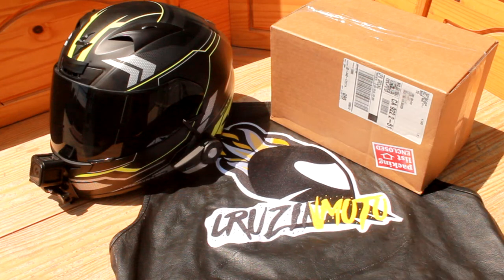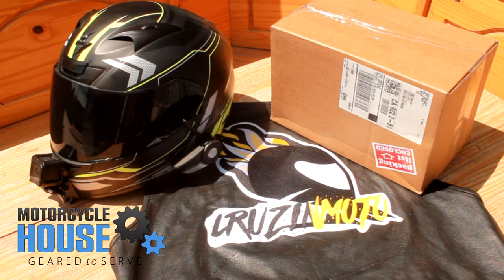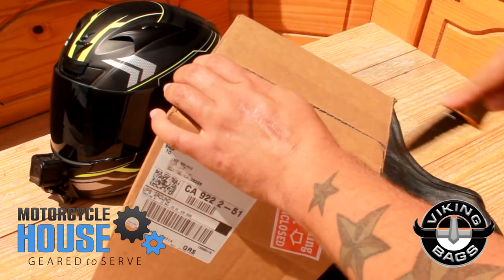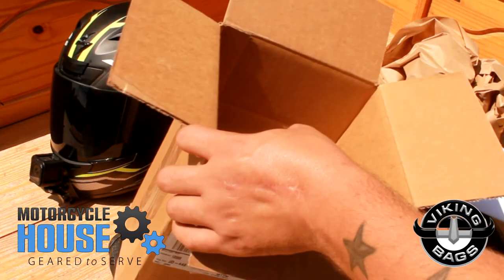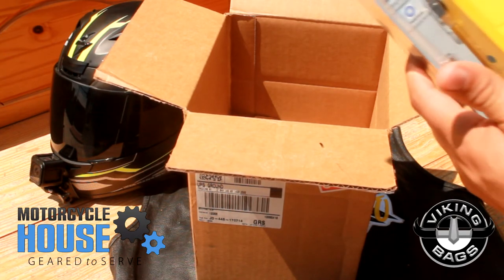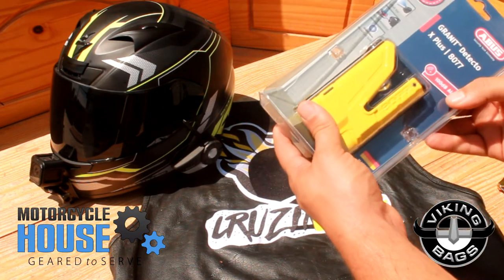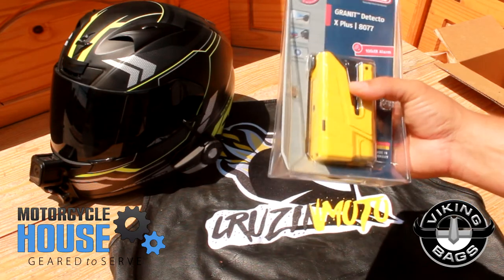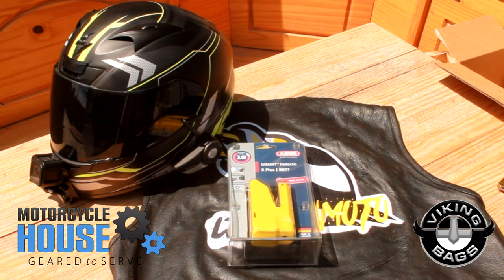Motorcycle House / Viking Bags - Unboxing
I was contacted my Motorcycle House and Viking Bags to do some reviews for them of their products they sell. This will be a new series I'm starting on my channel, I used to do lots of reviews when I played Airsoft back in the day so i got some really good practice on making them good. Also when i do my reviews i just don't say its awesome because I got it for free I will give my honest opinion about the product. I look forward to this partnership with motorcycle house and viking bags and I look forward to doing more reviews for them in the future.

Check them out here on the web...

Brian Cruz "CruzinMoto"
Blythe Ca, 92226

[ MY GEAR ]
Helmet - Scorpion EXO R710
Jacket - ICON Overlord Textile Jacket
Gloves - EVS Assen Gloves
Riding Shoes - Alpinestars Stadium Shoes
Pants - Icon Strongarm 2 Pants

[ MOTOVLOGGING SET UP ]
SENA 20S
GoPro Hero 3+ Silver Edition
SENA GoPro Audio Backpak

[ MY BIKE & MODS ]
2016 Yamaha Fz-07
Yoshimura Fender Eliminator Kit
Yoshimura R77 Works Race Exhaust System
Pazzo Racing Shorty Levers
R&G Swing Arm Spool
Shogun Frame Sliders
CRG Bar End Mirrors
TST LED Integrated Tail Light  - Smoked Color
Power Commander V
Power Commander Auto Tune
K&N Air Filter - No Airbox Mod
Pirelli Angel GT Tires
Yamaha Fz-07 Radiator Guard